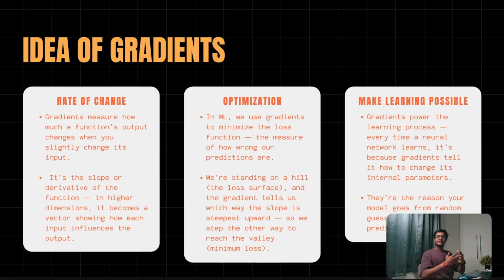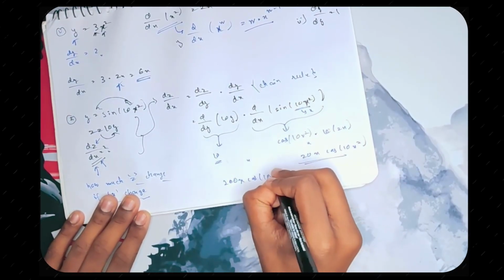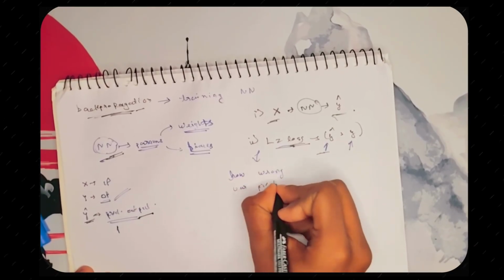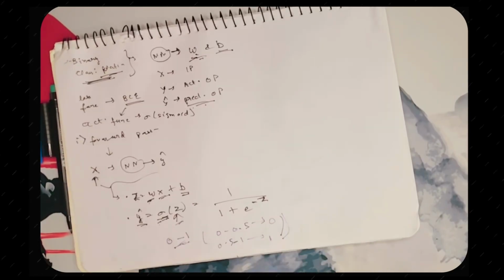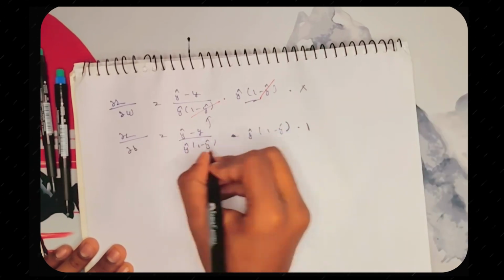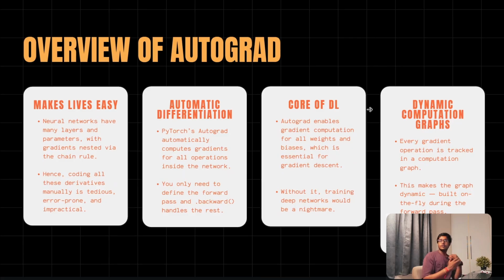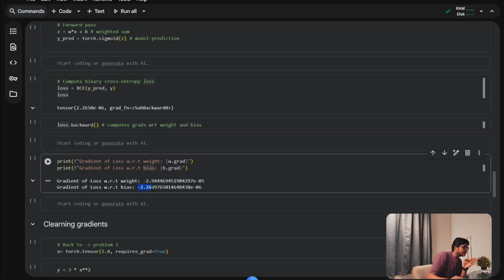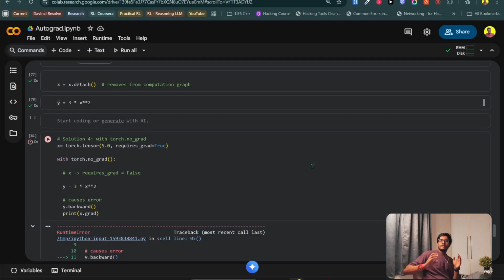Autograd in PyTorch — Understand It Once, Forever!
Welcome to Day 03 of the “PyTorch: Zero to Hero” Playlist!

In this lecture, we'll learn the following-
1) What are Gradients
2) Neural Network Process- How a Neural Network actually works
3) The magic of Autograd — PyTorch’s automatic differentiation
4) How and why we Clear Gradients during training

Timestamps:

00:00 - Intro
00:39- What are Gradients
22:40- Neural Network Process
39:59 - Autograd
50:43- Clearing Gradients
57:52 - Outro